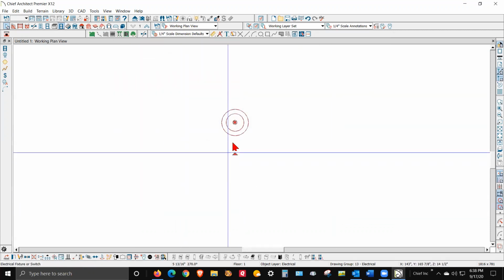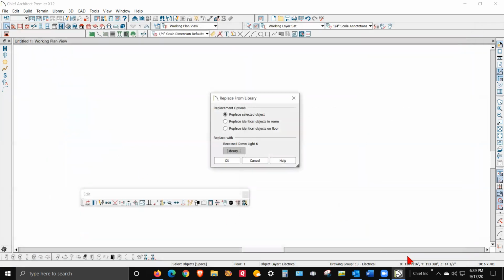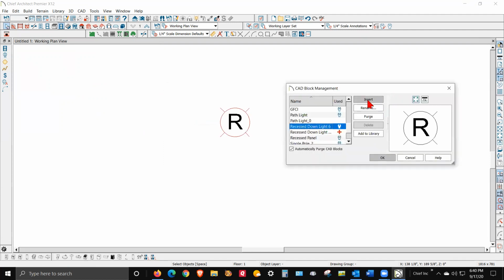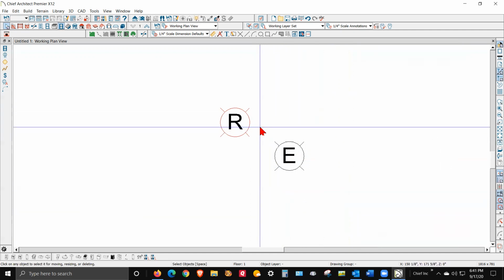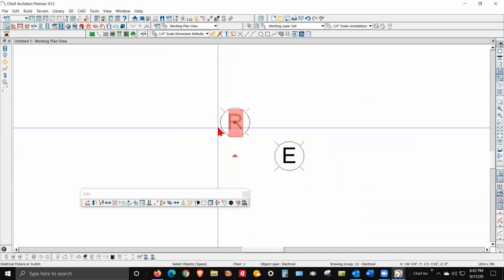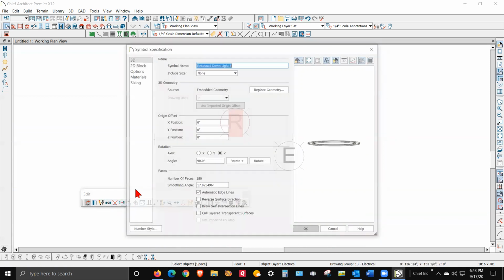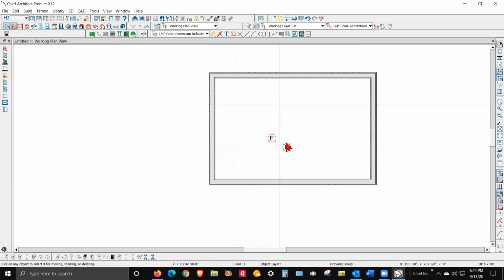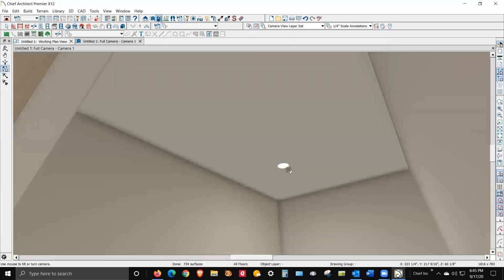Customizing a symbol for plan view use, How to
This can be done ONLY in Chief Premier and not Home Designer Pro, sorry.